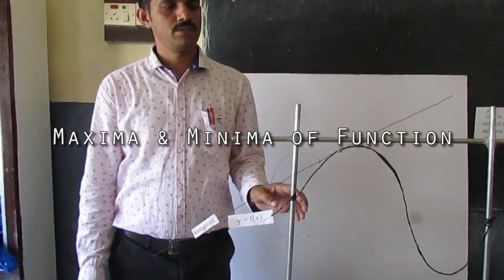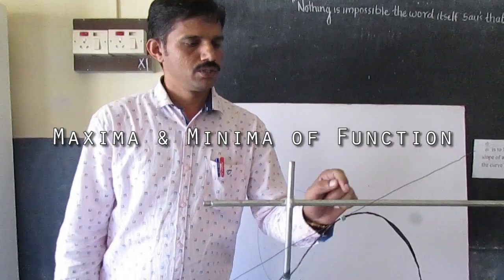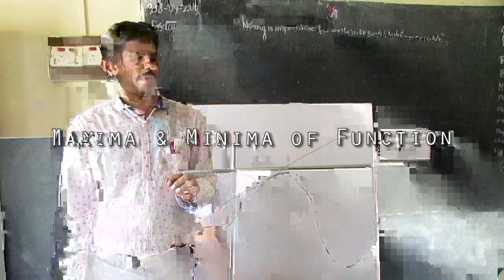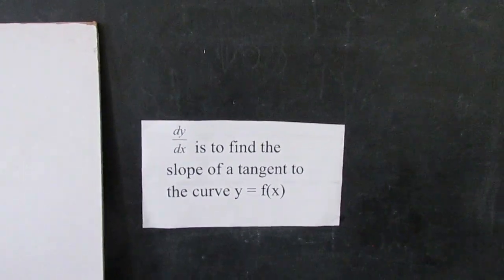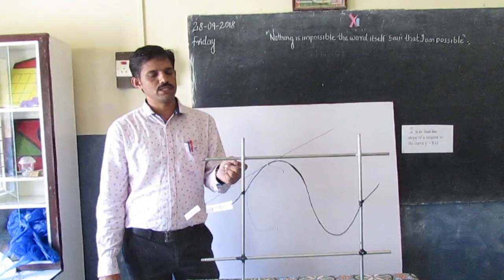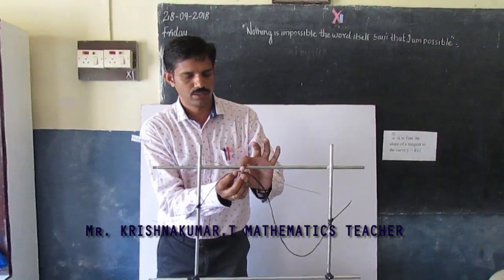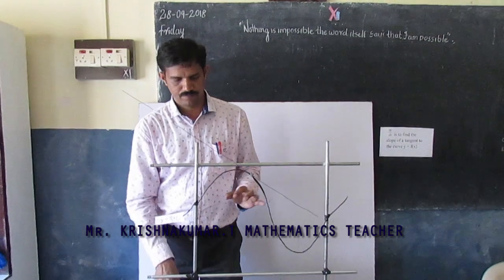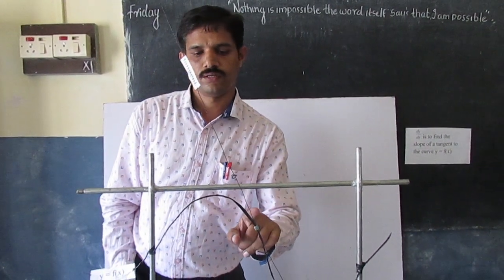CBSE TEACHERS CONTENT CONTRIBUTION|SREE NARAYANA PUBLIC SCHOOL|MATHEMATICS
Creation of innovative content by Our Mathematics Teacher Mr.Krishnakumar T on the Topic Max & Min of Function